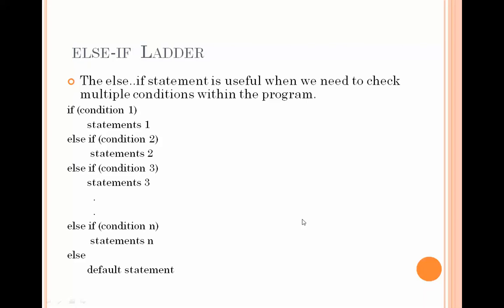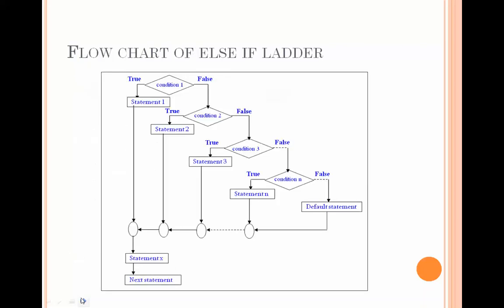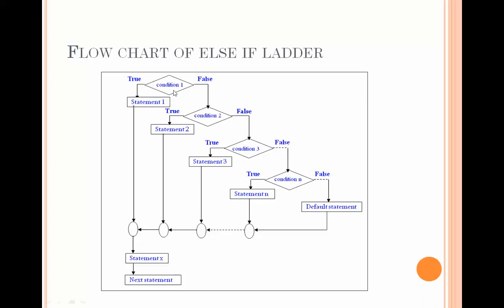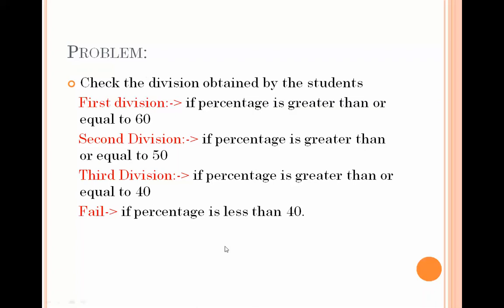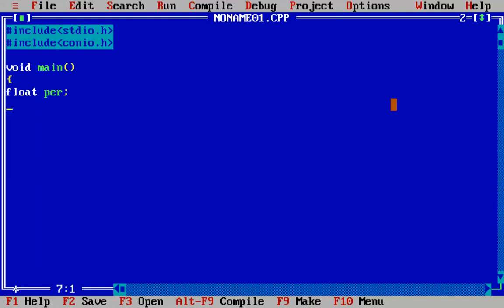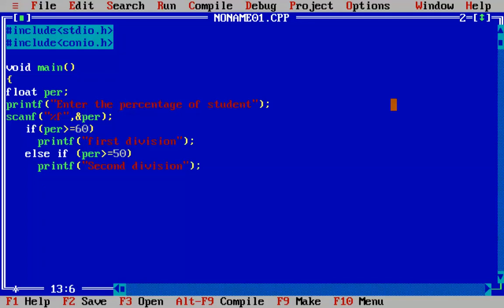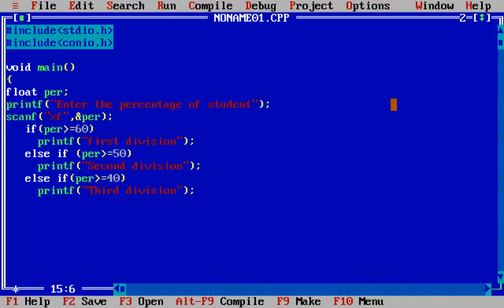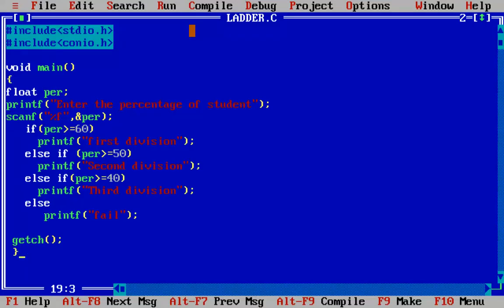Else-If Ladder in C Programming Language-3